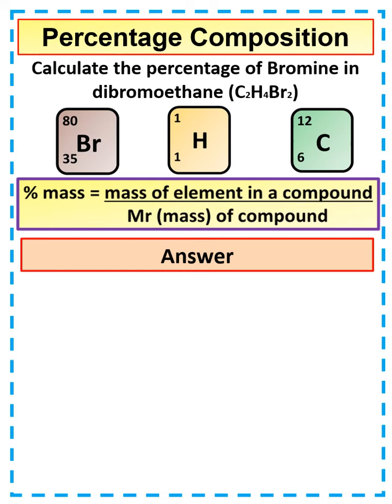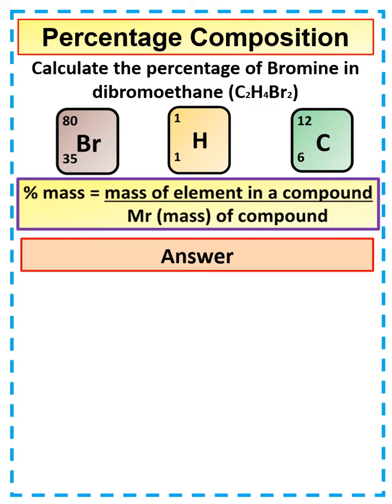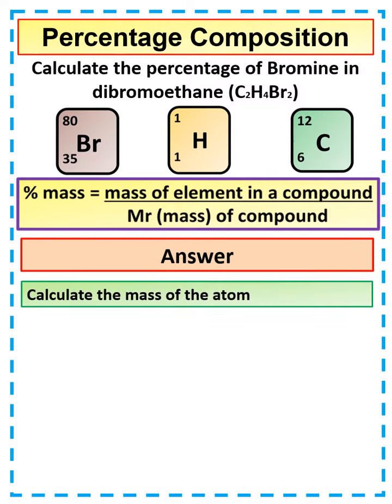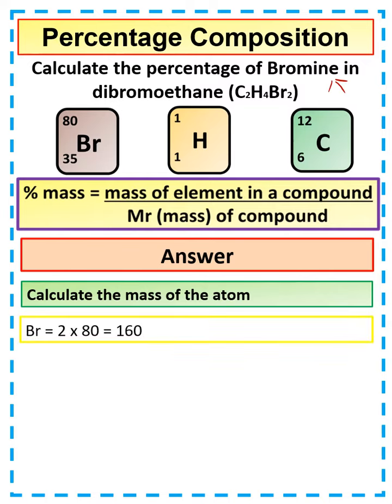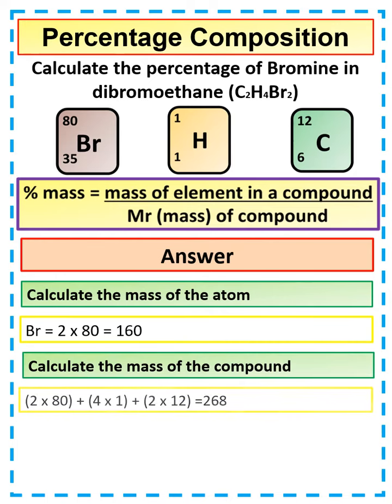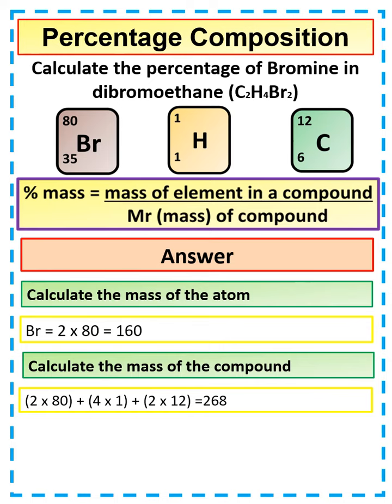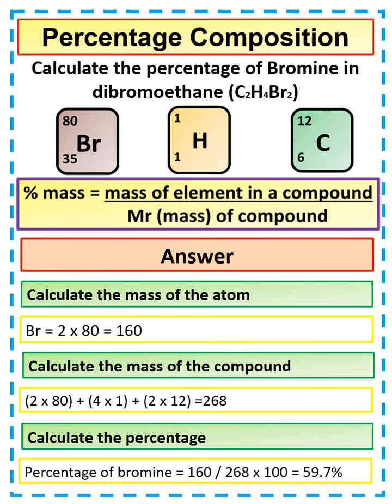GCSE Chemistry: Calculating percentage composition video 4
Mastering Percentage Composition Calculations in GCSE Chemistry! 📊 Dive into our comprehensive tutorial on calculating percentage composition in chemical compounds. 🤔 Explore step-by-step methods, formulas, and practical examples to understand how to determine the percentage by mass of elements in compounds. Let's demystify chemical composition calculations together!